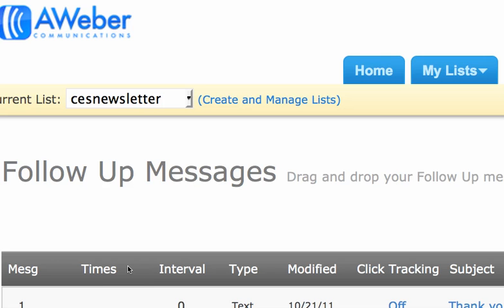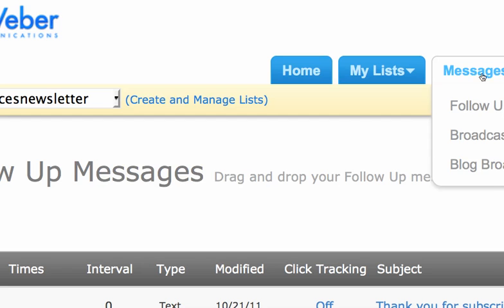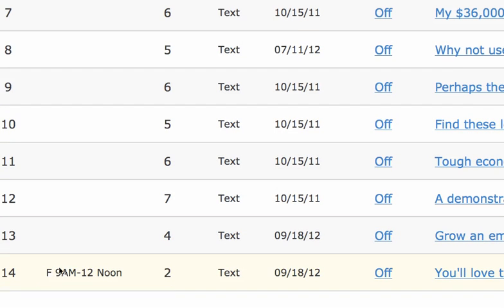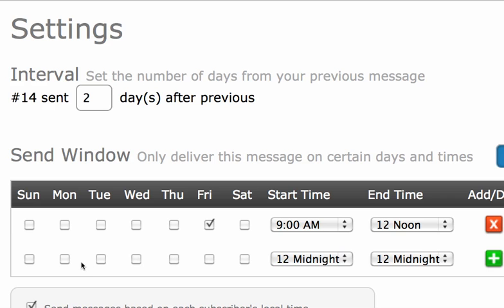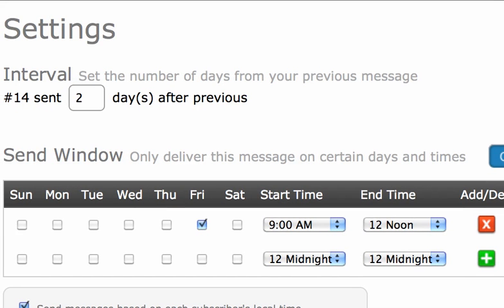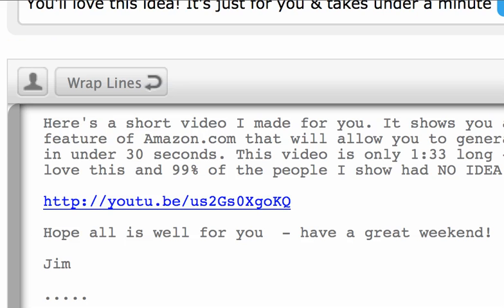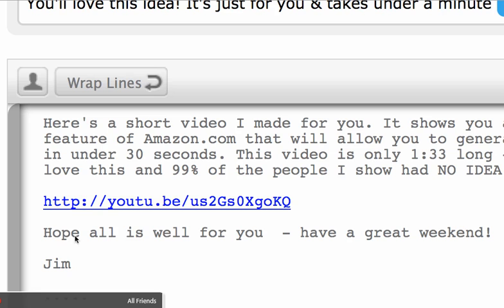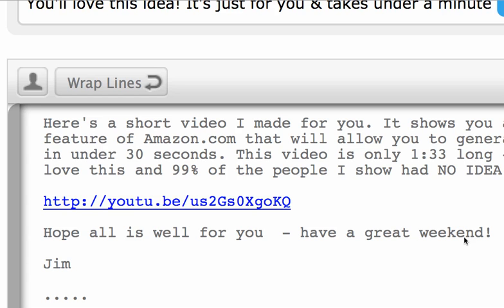Personalizing automated email messages using aweber